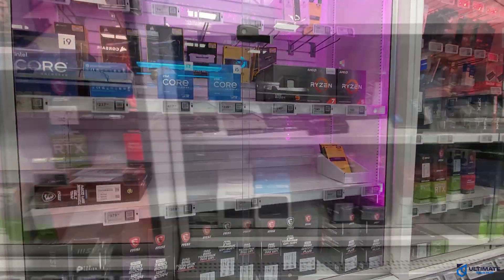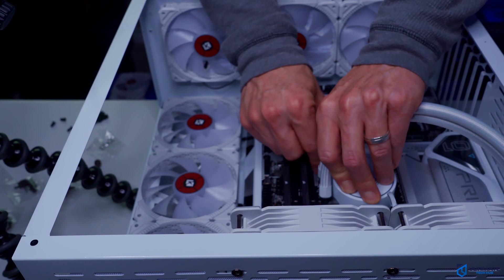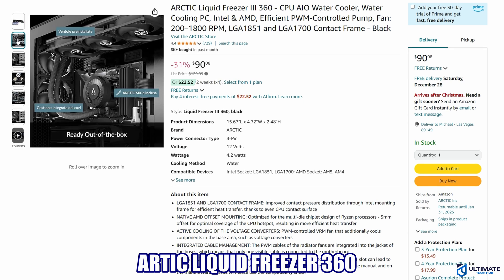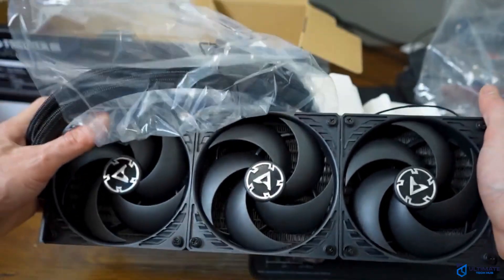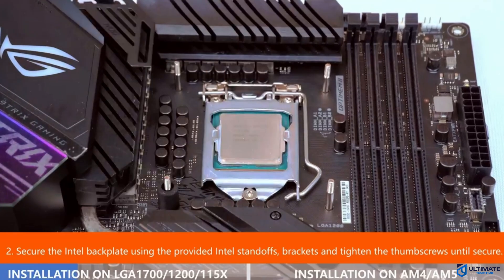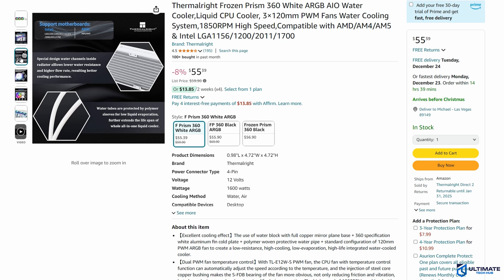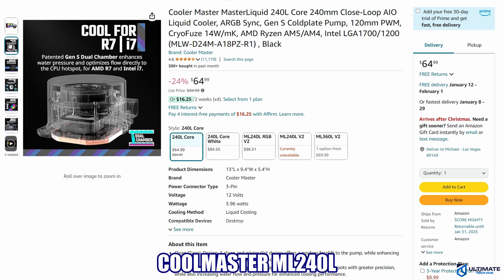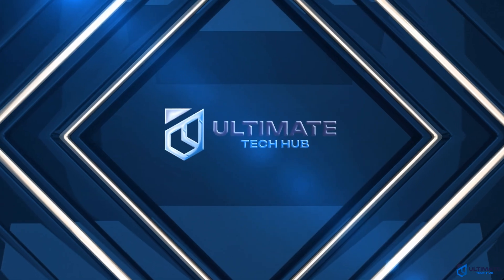The Ultimate AIO Buyer's Guide (2025) Top AIO CPU Water Coolers!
These are our TOP 5 AIO CPU WATER COOLERS  FOR 2024 and 2025!

Product Links: BEST DEALS!
Vetroo R240 Liquid CPU Cooler
ID-COOLING FROSTFLOW X 240 CPU Water Cooler
Thermalright Frozen Prism 360 White ARGB AIO Water Cooler
Cooler Master MasterLiquid 240L Core 240mm AIO Liquid Cooler
ARCTIC Liquid Freezer III 360 - CPU AIO Water Cooler

0:00:00 TOP 5 AIO CPU Coolers for 2025
0:00:17 AIO Cooler Number 1
0:02:12 AIO Cooler Number 2
0:03:54 AIO Cooler Number 3
0:05:20 AIO Cooler Number 4
0:06:32 AIO Cooler Number 5